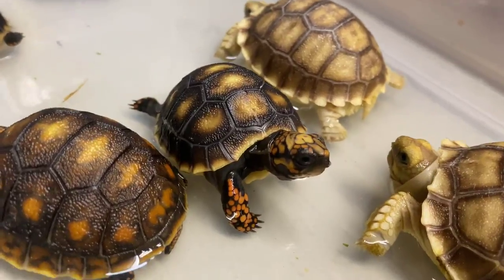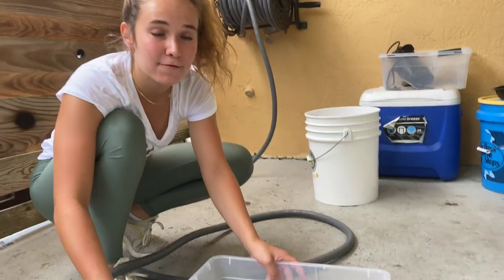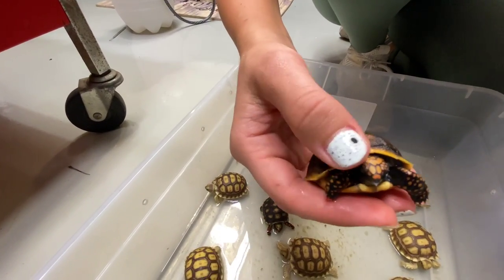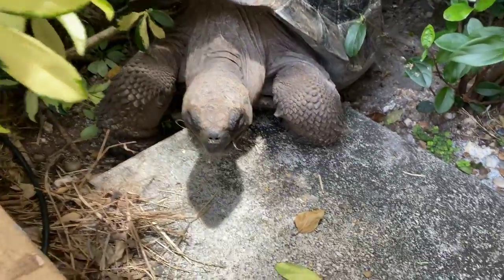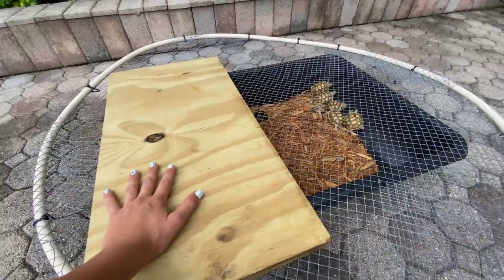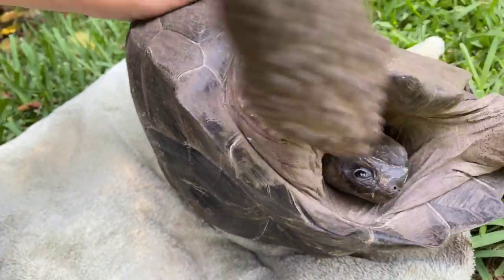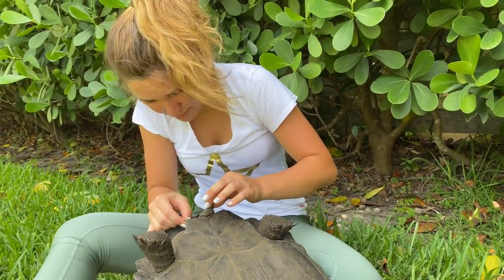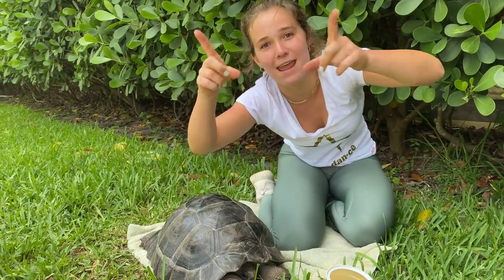PULLING GIANT TICKS OFF MY TORTOISES! HOW MANY DID WE GET?!